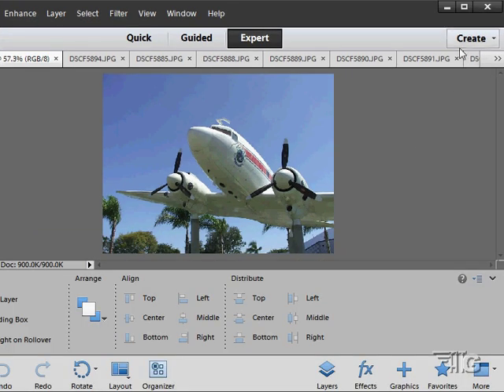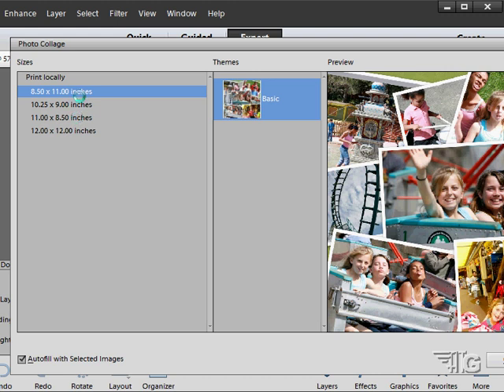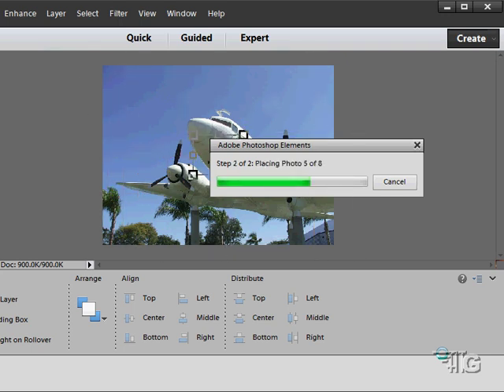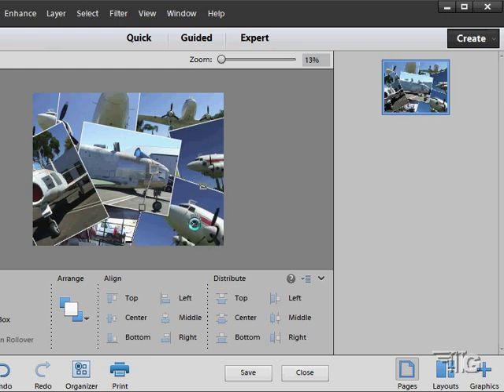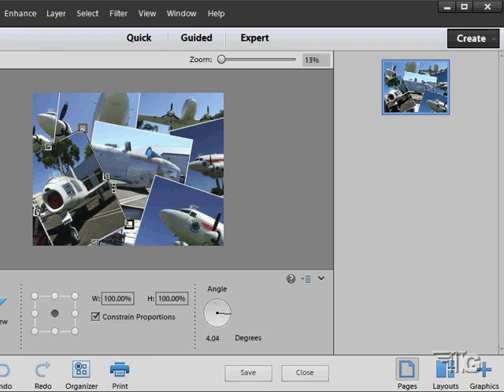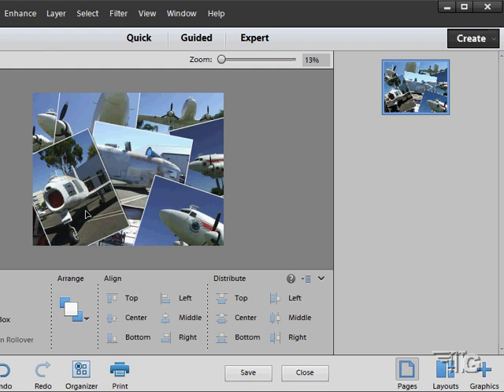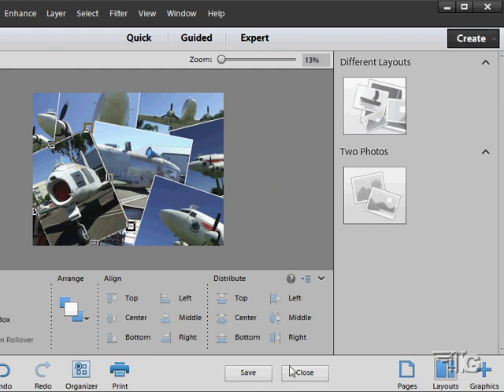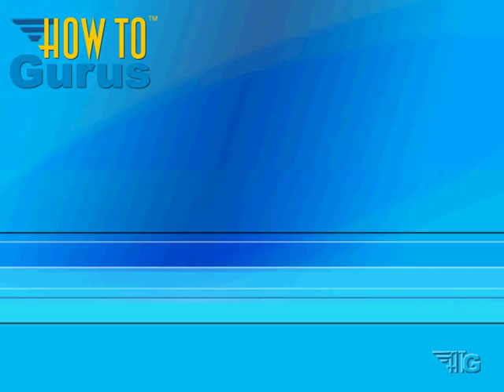How to use the Photoshop Elements Collage Tool - Adobe Photoshop Elements 11 12 13 14 15 tutorial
Photoshop Elements is with my complete training courses along with my YouTube projects. It is the perfect learning system.

Adobe Photoshop Elements Collage Tutorial. In this video I demonstrate how to use the Create Collage Tool in Photoshop Elements.

This tutorial is just one of 229 videos in my Adobe Photoshop Elements 11 Tutorial Video Set.

Our Training Course Includes Download Access to:
All of the Photos used in the course
All of the Project Files used in the course

And only available with our Online Training:
20 Hi-Res Background Images
100 People Photos

In The Photoshop Elements 11 Course I Show You:

▪ Using New Basic and Advanced Modes
▪ Using the Curved Text Tools
▪ Using Photomerge Exposure for Perfectly Exposed Pictures
▪ How to Create a Photo Book